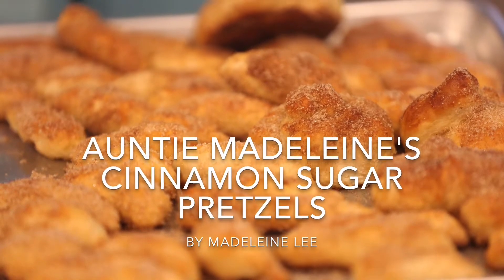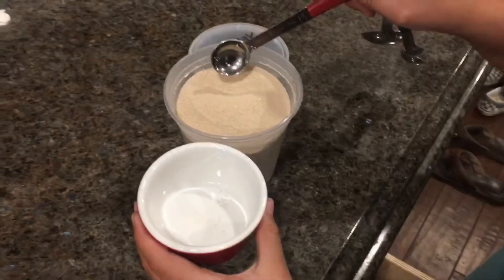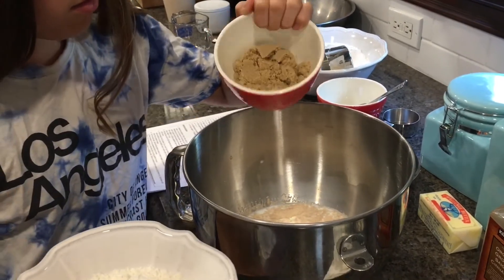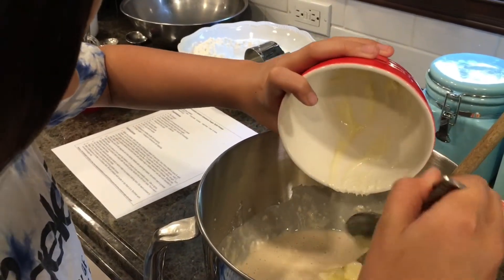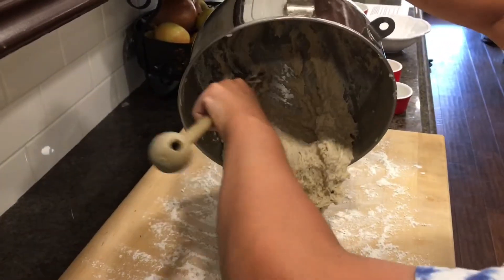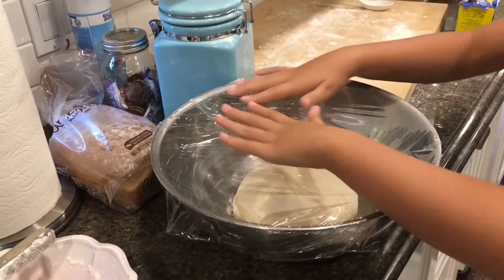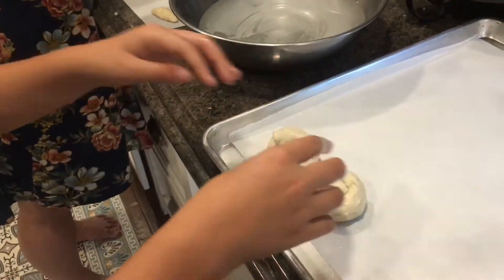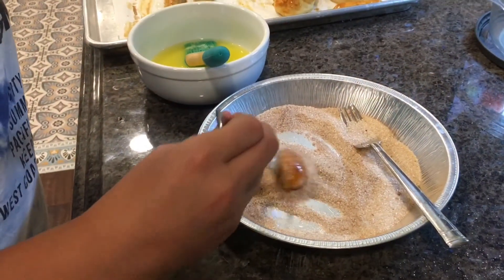Auntie Madeleine Making Cinnamon Sugar Pretzels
Here's an easy way to make some delicious pretzels the whole family will love.